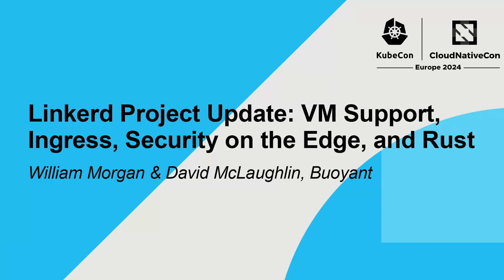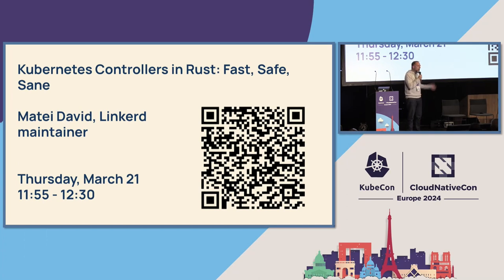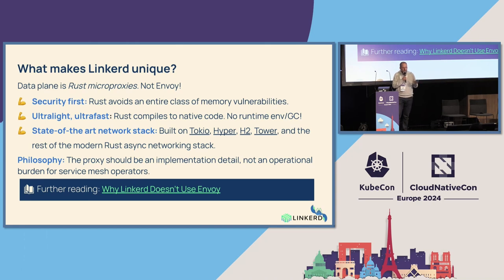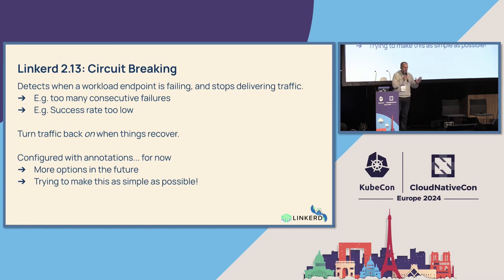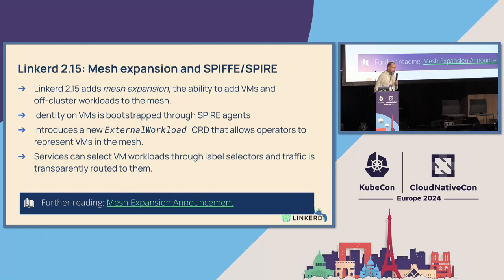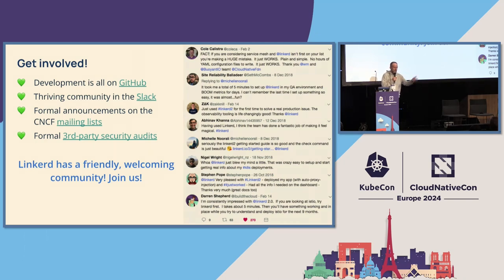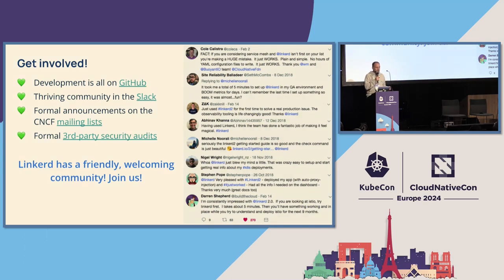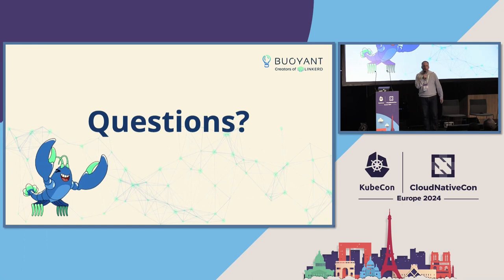Linkerd Project Update: VM Support, Ingress, Security on the Edge, and Rust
Linkerd Project Update: VM Support, Ingress, Security on the Edge, and Rust - William Morgan & David McLaughlin, Buoyant

In this project update by Linkerd maintainers, you'll learn about exciting new developments in the fast-paced world of Linkerd, the world's fastest, lightest service mesh. We'll discuss our adoption of Rust, the newly-added "mesh expansion" support for running Linkerd's dataplane outside of Kubernetes, how we've been tackling edge deployments (especially around security), and our upcoming plans for handling ingress traffic. Come prepared to learn about the first service mesh project ever to achieve graduation status in the CNCF!